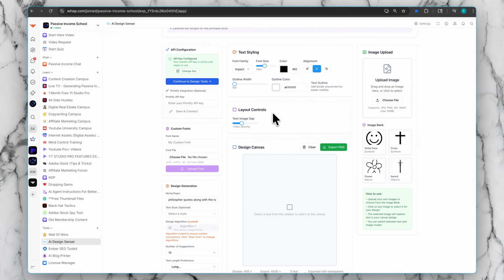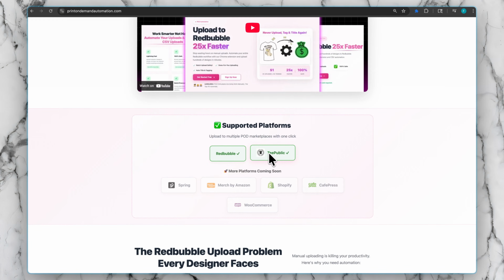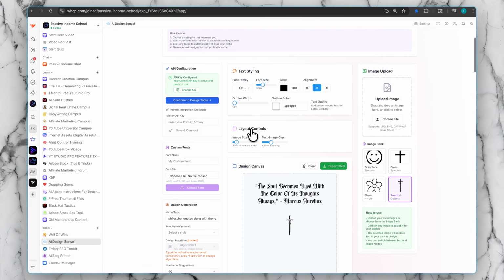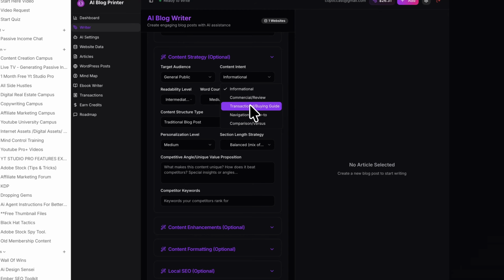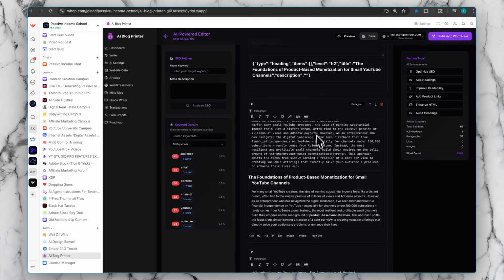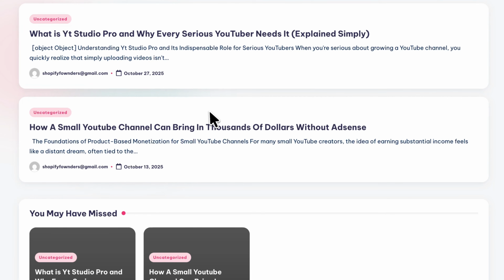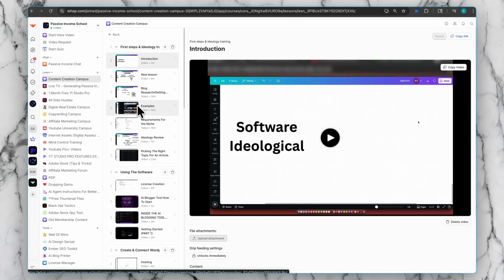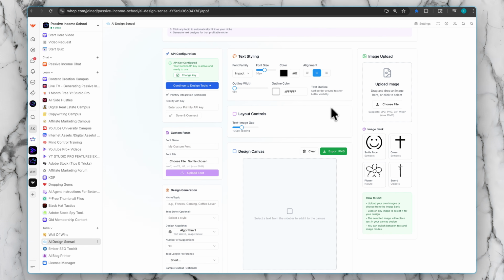Ai Money Printers - Ai Blogging / Ai Print On demand / Print on Demand Automation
In this video we talk about various ai money printers. Specifically the updates that have happened.
Design Sensei Updates: Now create up to 100 design suggestions instantly and choose your text length preference.
POD Automation Tool: Now live for both Redbubble and Tublic! I break down the new pricing of just $1 per 100 uploads.
The Blog Printer: See our AI tool that writes and structures entire articles, complete with a powerful new editor that lets you add images, videos, and SEO analysis.

Members Area: We've added over 6 hours of new content in the Content Creation Campus to teach you everything from niche research to blog setup.
00:00 What is an AI Money Printer?
00:46 Print on Demand: Design Sensei Updates
02:22 POD Automation for Redbubble & Tublic
04:50 How the Full POD System Works
06:08 Blog Printer & AI Article Writer
07:24 New Blog Editor Features
10:48 Live Article Example
12:08 Behind the Scenes & Members Area
14:37 The Goal: Autopilot Income
15:26 Member Success & Conclusion